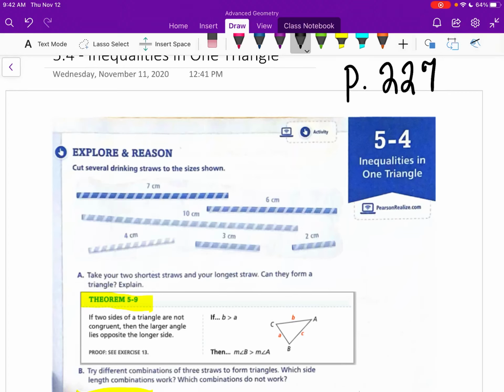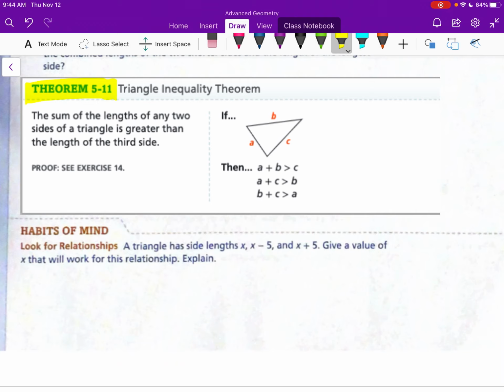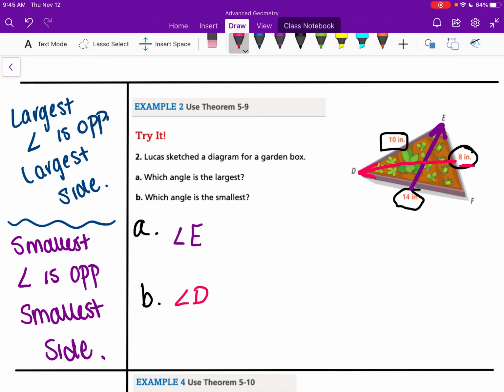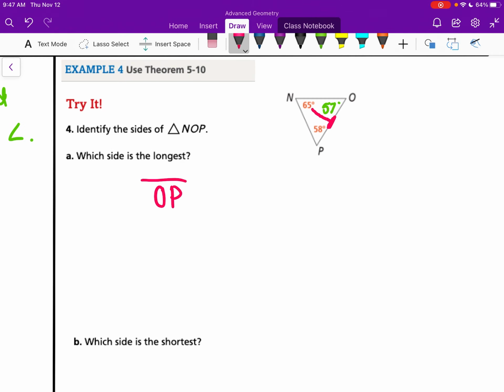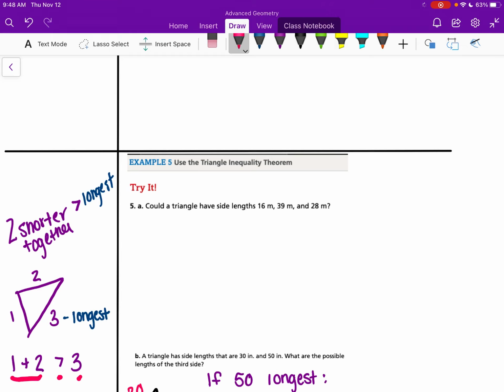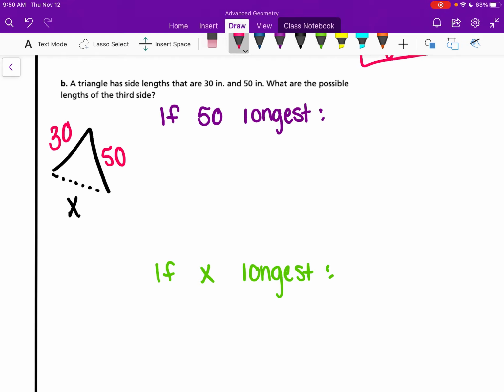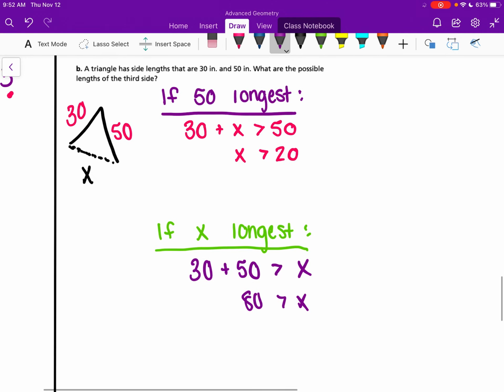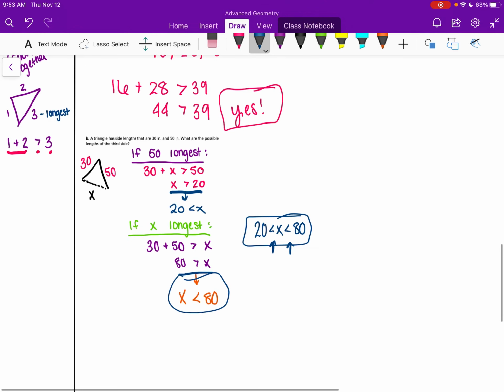5.4 Inequalities in One Triangle